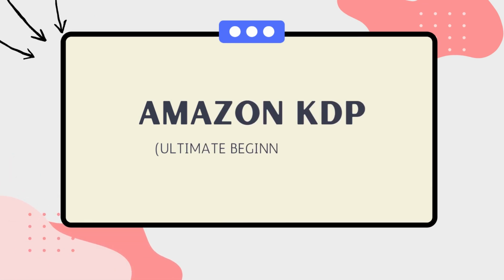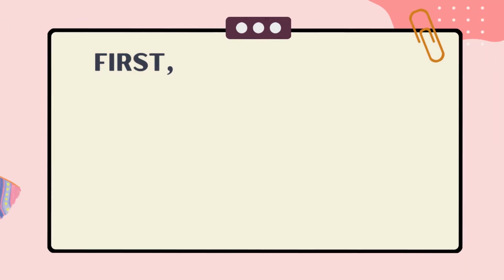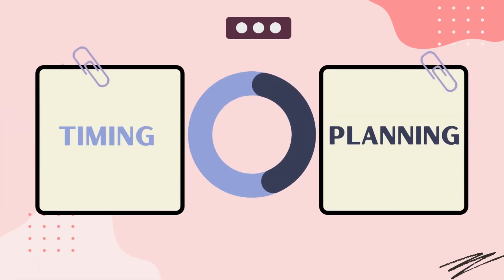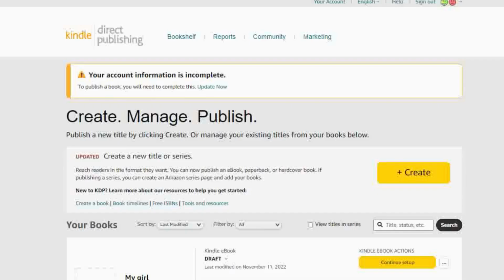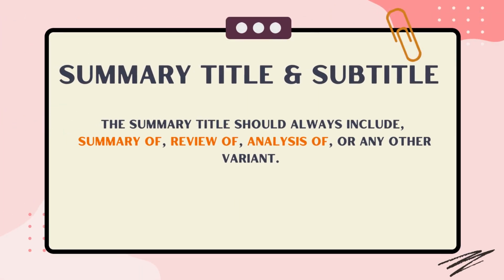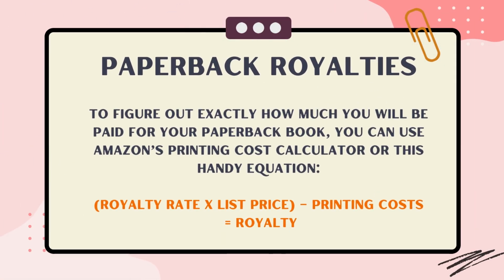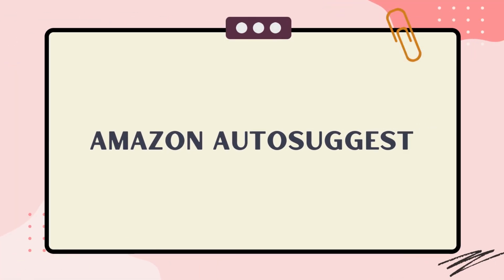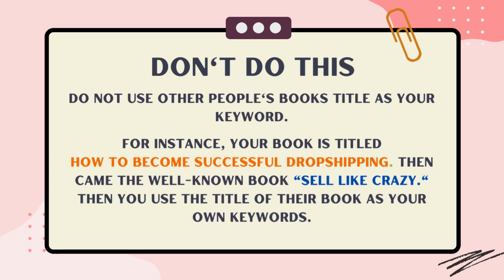Amazon KDP: For Beginners ONLY - How to Publish KDP Like a Pro! (PART 1)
In this Amazon KDP for Beginners ONLY video, I'll show you how to publish your Kindle books like a pro! We'll be going over the basics, from creating your ebook to setting your price and everything in between. If you're a beginner and want to publish your own ebook on Amazon, then this is the video for you! By the end of this video, you'll be publishing like a pro!
Please note that this is the PART 1.

I'm going to show you everything you need to know to publish your ebook on Amazon's KDP platform like a professional. From setting up your account to designing your cover, I'll cover it all! So if you're want to publish your Kindle e-book on Amazon's KDP platform, then make sure to watch this video! It'll teach you everything you need to know.

-- TIMESTAMPS -

0:00 Introduction
1:56 KDP Frequently Asked Questions from Previous Video
2:20 Is Amazon KDP Saturated
3:20 How do I make books?
6:53 Avoiding Expensive KDP Mistakes as a Beginner
15:00 Introduction to Amazon KDP and How It Works
23:37 How to effectively title and subtitle the five models.
29:50 Pen Name and How to Write a Killer Description"
32:45 How to Price Your Book Moderately and the Best Pricing Strategy"
35:15 Best of Books to Create"
42:46 Keyword Research
48:39 How the New KDP Algorithm Works
54:31 Take home